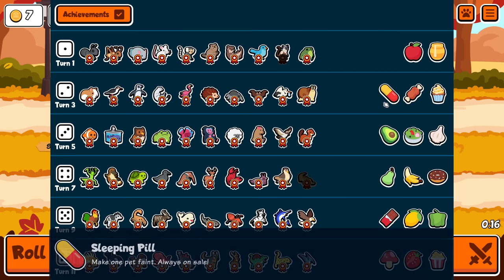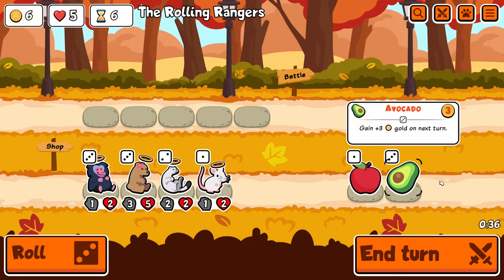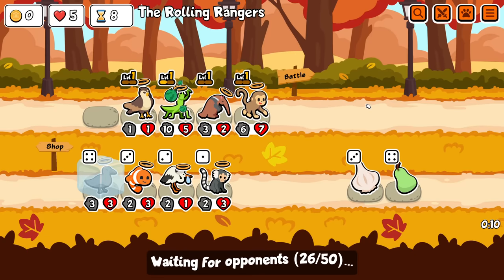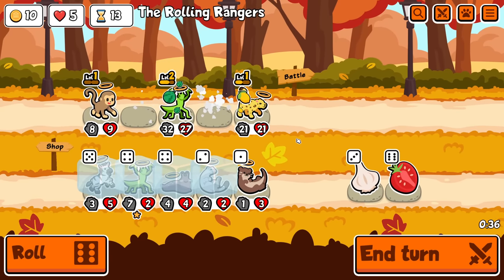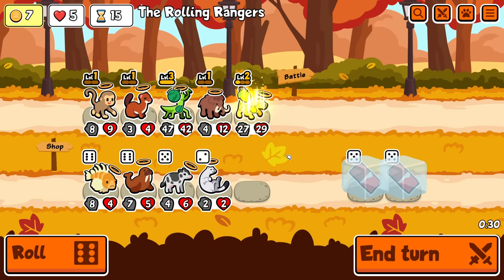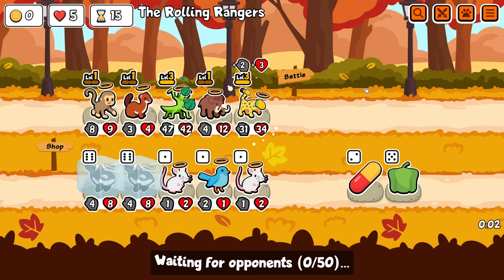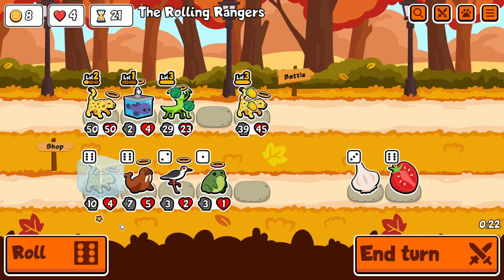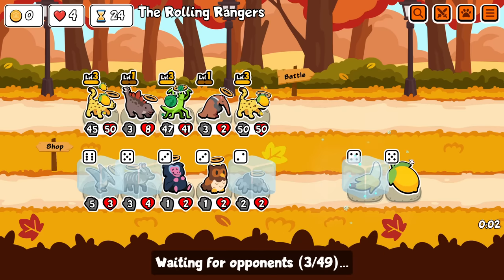Super Auto Pets but we have to use a MIDDLE MANTIS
Super Auto Pets versus but everyone has to build teams with a middle mantis!

This video is taken from one of my recent twitch livestreams where we played a variety of different Super Auto Pets versus games, each with a different meme, challenge, or goal to encourage a huge variety of different fun strategies! In this viewer lobby we could only use squads that had a mantis in the middle position (slot 3). This meant that a full squad would always result in two pets being fainted each turn, so there'd only be 2 permanent pets available excluding the mantis!